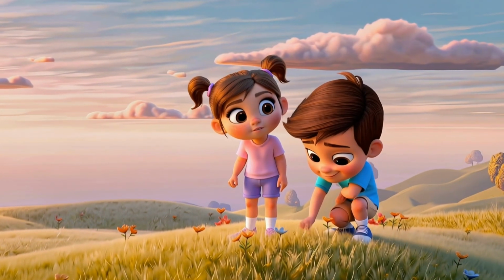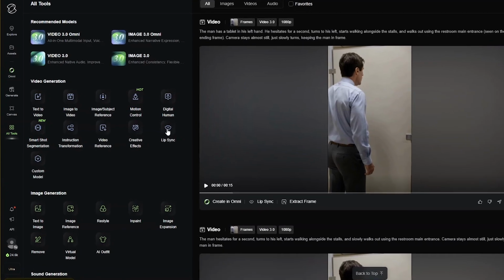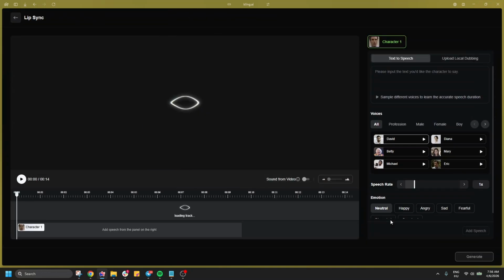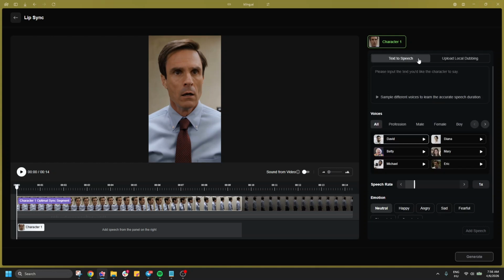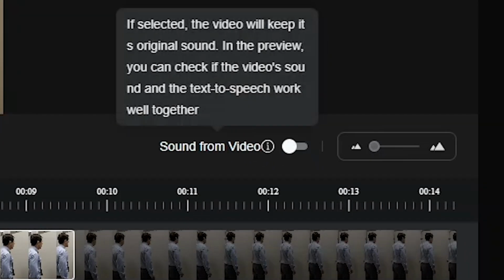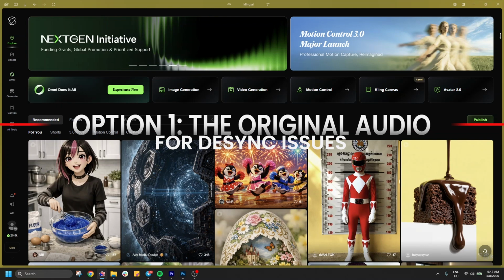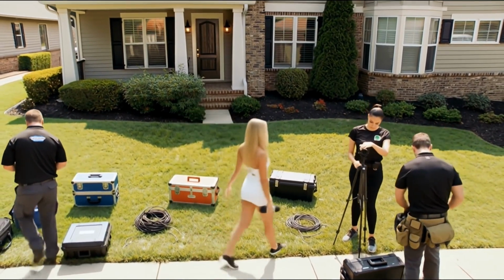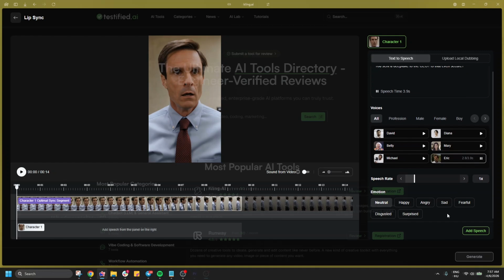How to Fix AI Lip-Sync in Kling AI (Complete Tutorial + Pro Tips)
Are your AI-generated videos suffering from audio-visual desync? If your characters look great but their mouths are moving like a glitchy robot, this video is for you!

In this tutorial, I'll show you exactly how to cure the "uncanny valley" effect using Kling AI’s powerful built-in Lip-Sync feature. We cover the golden rule for generating your source video and step-by-step instructions on the interface.

Say goodbye to weird, morphed AI mouths and hello to cinematic, fully-voiced characters!

⏱️ Chapters:
0:00 - The AI "Uncanny Valley" Problem
1:40 - The Golden Rule: Fixing Your Source Video
2:14 - Step-by-Step: Using Kling’s Lip-Sync Tool
4:19 - Where to Get High-Quality AI Voiceovers
6:00 - Outro

👇 What are you using Kling AI to create? A faceless channel? A short film?

Access our full library of technical audits and AI video generator tools

Software, Testified. We audit the tools so you don't have to.